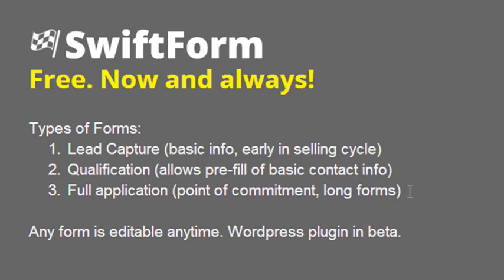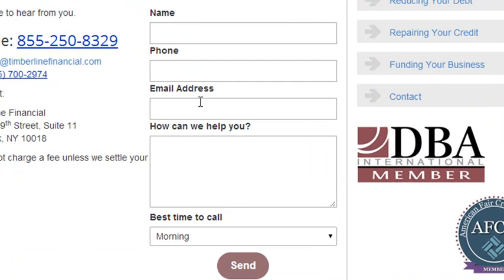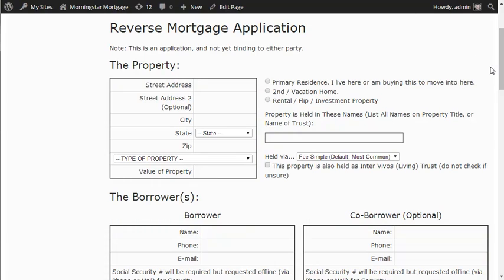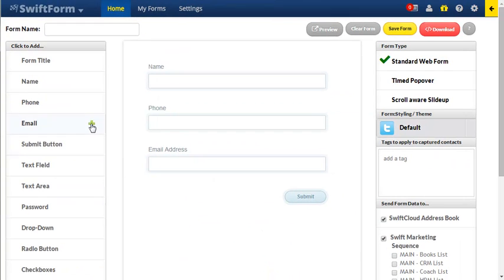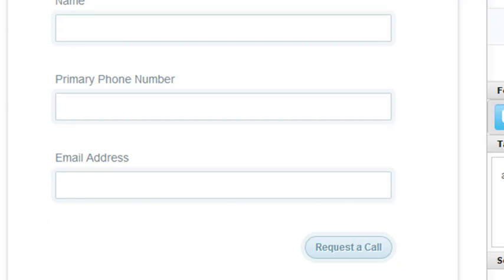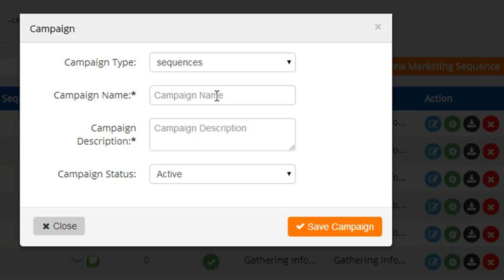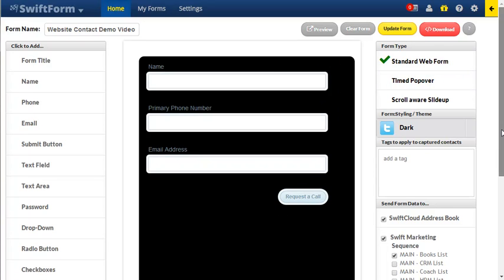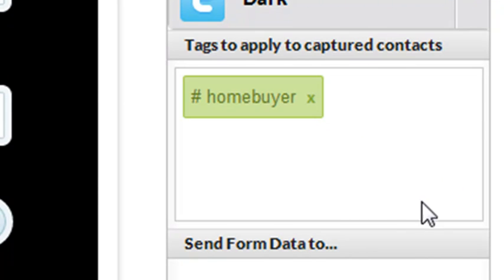SwiftForm.com - Free Form Generator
- Free online forms generator, no HTML required.

Use for lead capture, landing pages, contact forms, qualification forms, and so much more.